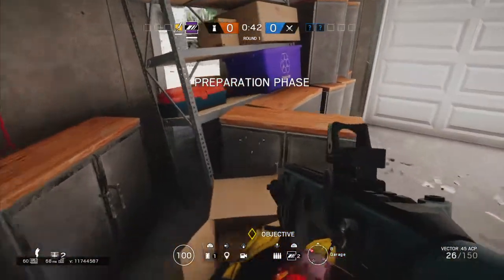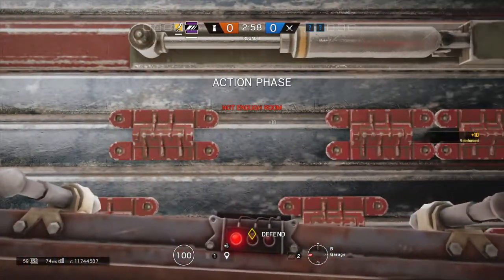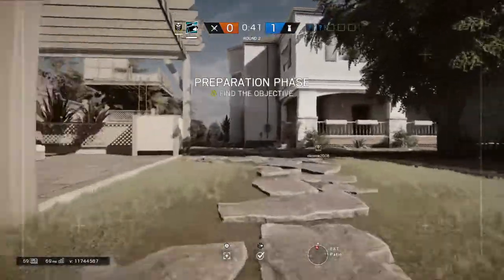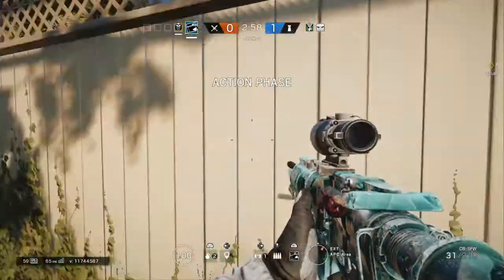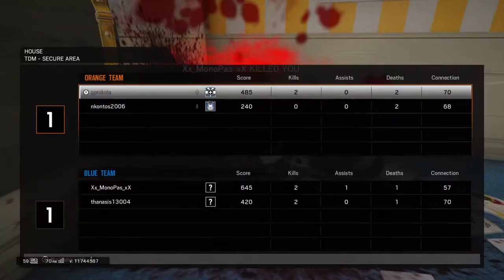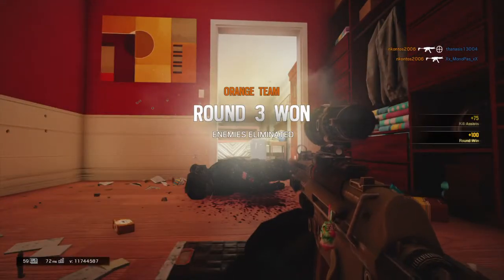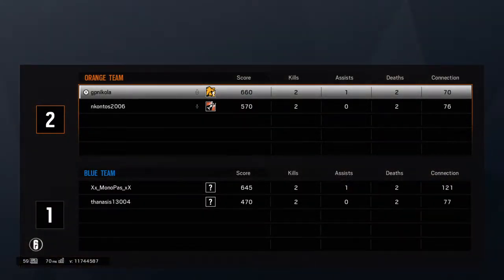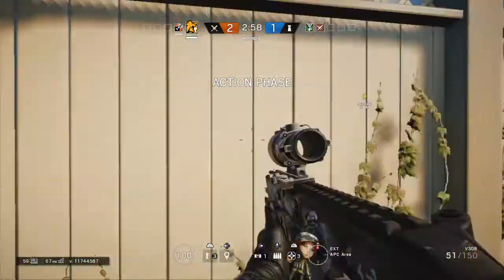Tom Clancy's Rainbow Six® Siege